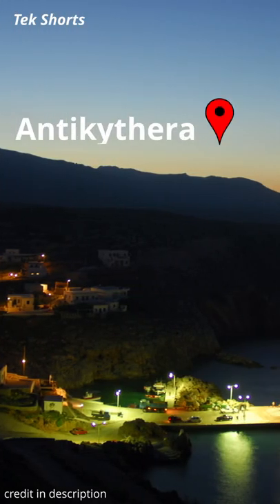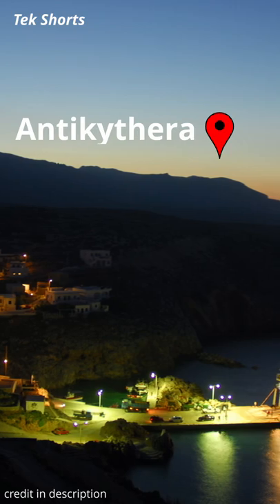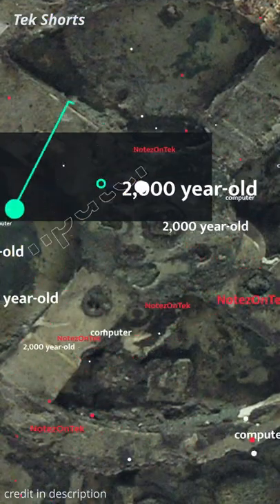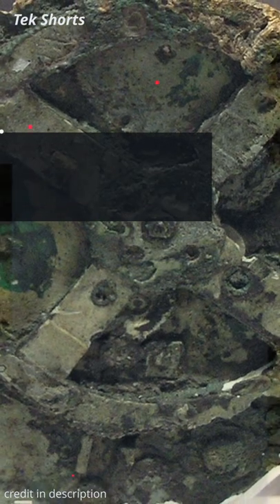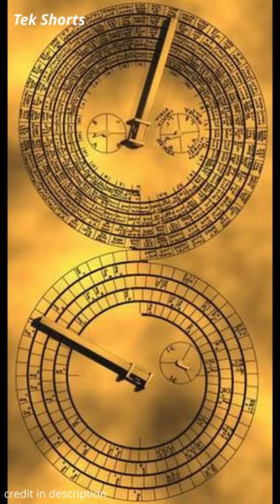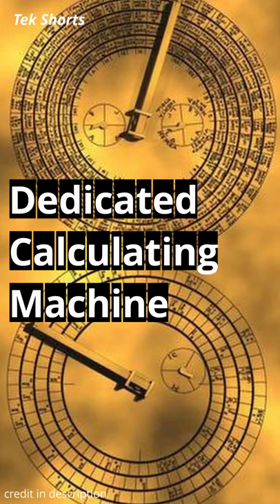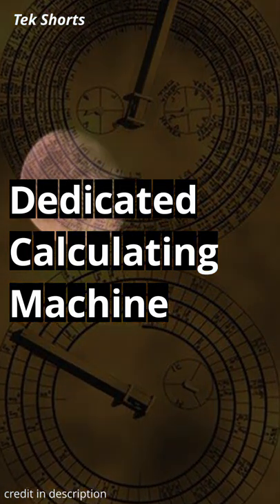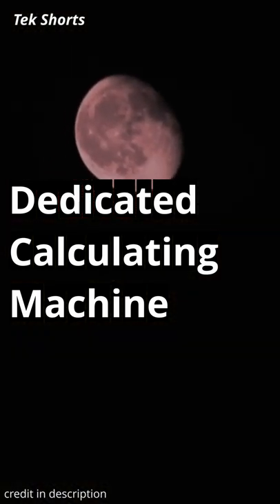The 2000 year old computer | the Antikythera Mechanism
A dedicated calculating machine, the device used 37 meshing bronze gears to illustrate and predict the position and movement of the then known solar system.

NAMA_Machine_d'Anticythère_1.jpg
By No machine-readable author provided. - No machine-readable source provided.